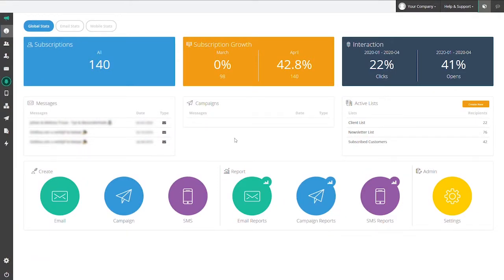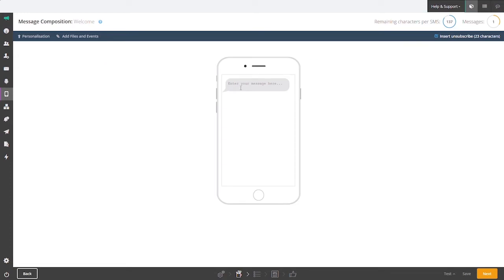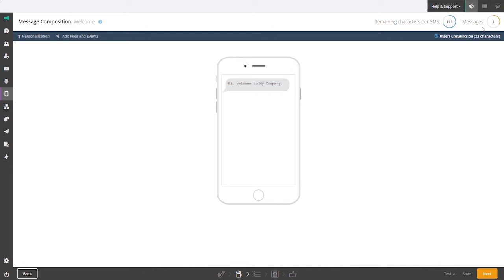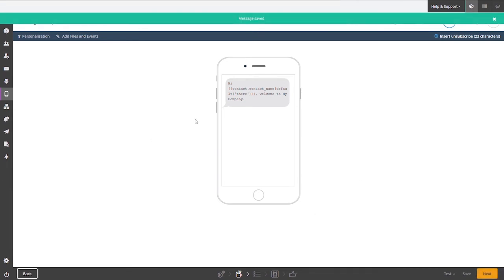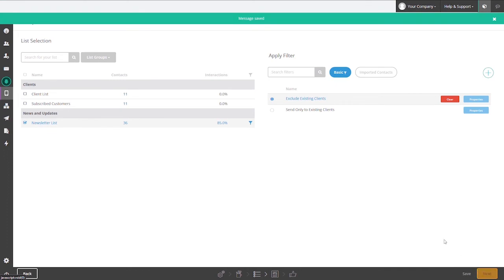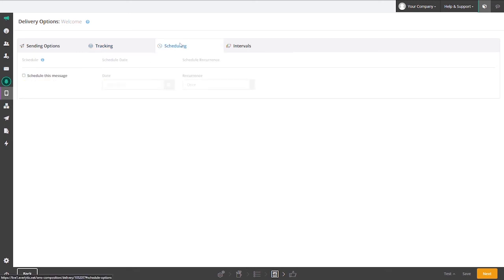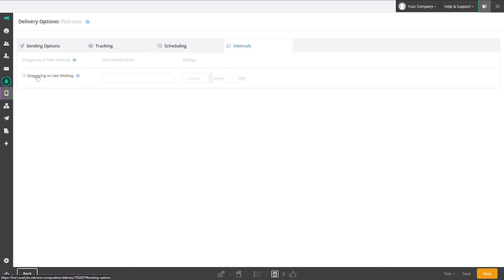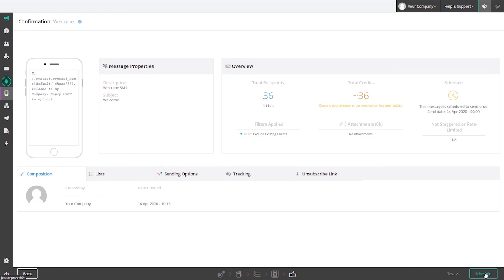Compose an SMS | Sender Guide Tutorial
Learn how to compose an SMS.